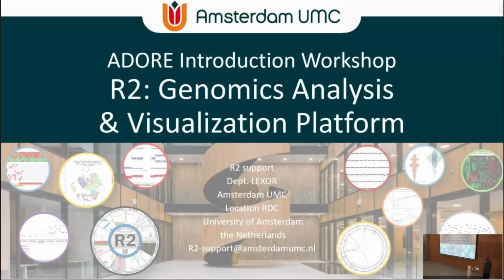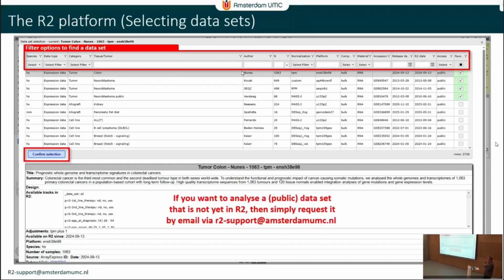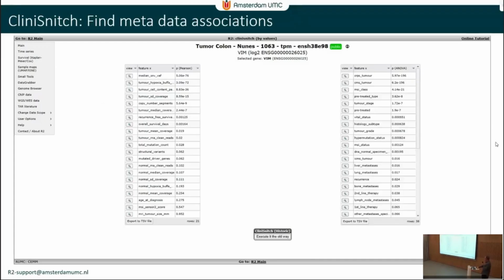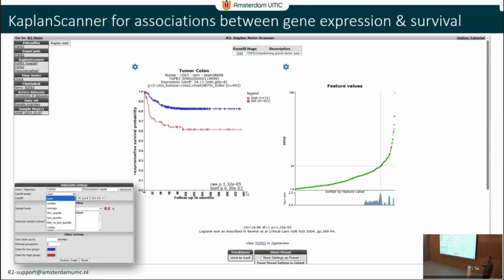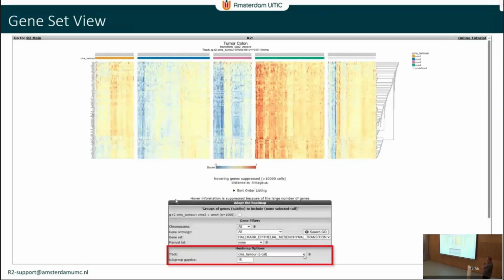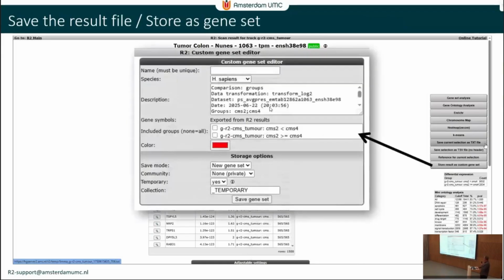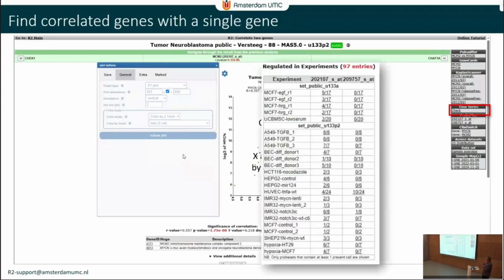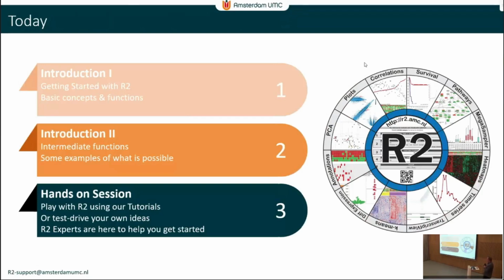R2 Genomics Analysis & Visualization Platform: Introduction Workshop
The R2 Genomics Platform is a free, open, publicly accessible web-based genomics analysis and data visualization platform allowing biomedical researchers, without bioinformatics training or coding skills (nocode), to integrate, analyze and visualize clinical and genomics data.
The R2 platform is actively developed within the LEXOR department headed by Prof. Dr. Jan Paul Medema of the AmsterdamUMC (AUMC) in Amsterdam, the Netherlands.

Jan Koster (Lead Developer), Richard Volckmann, Danny Zwijnenburg, Romeo Willinge Prins, Lieke Hoyng, Christian Griffioen, Sarper Okuyan, Rogier Versteeg, Jan Molenaar, Marcel Kool, Linda Valentijn

For support on any aspect of the R2 platform (suggestions, remarks and/or questions), you can get in contact with us via . For official matters you can get in contact with Dr. Jan Koster

We can also be reached via social media such as LinkedIn ), Facebook ), Threads ), Instagram ), Bluesky ) and X

Gencode, cbioportal, genepattern, dna sequencing biochemistry